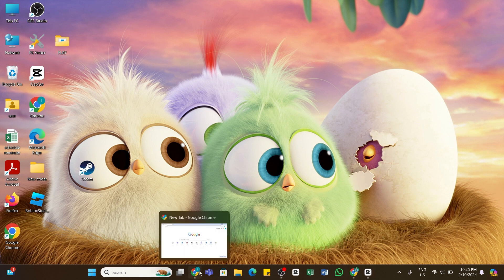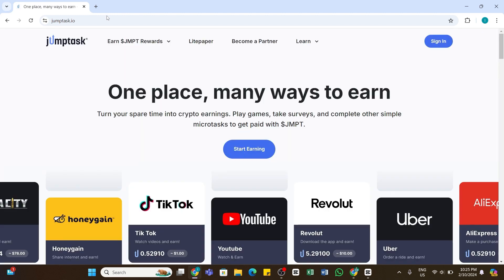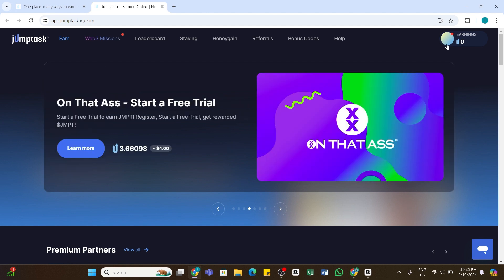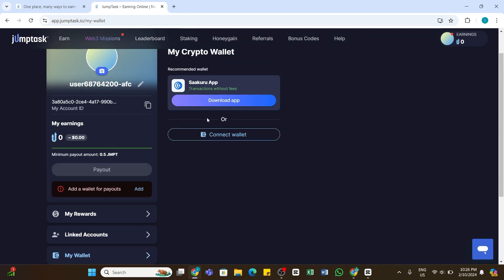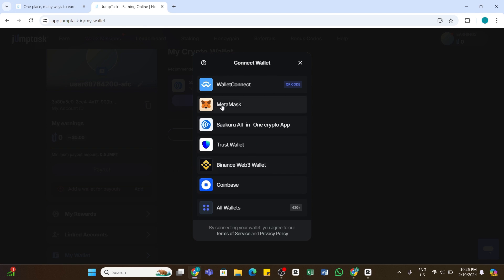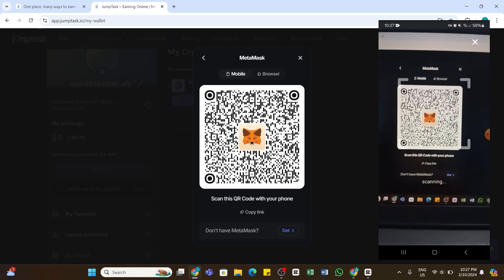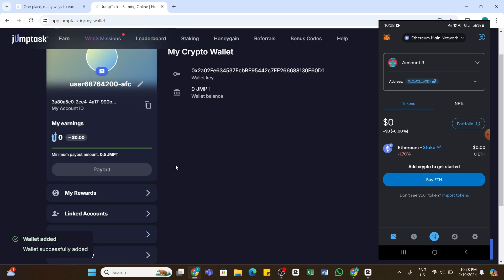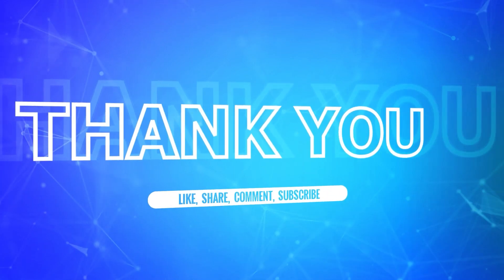How To Connect MetaMask Wallet In JumpTask 2024 | Guide To Link MetaMask & JumpTask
"How To Connect MetaMask Wallet In JumpTask 2024 | Guide To Link MetaMask & JumpTask" - A Video Guide by How To Tutorials.

In this video, you'll learn how to connect your MetaMask wallet to JumpTask. Follow this step-by-step tutorial to link your MetaMask wallet for smooth transactions and access all JumpTask features with ease. Perfect for users who want to securely connect their MetaMask wallet.